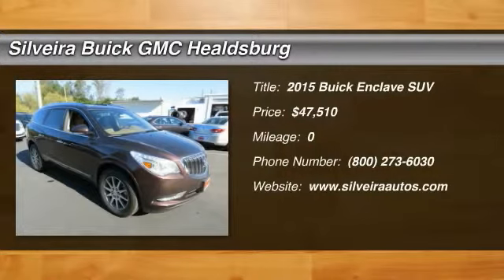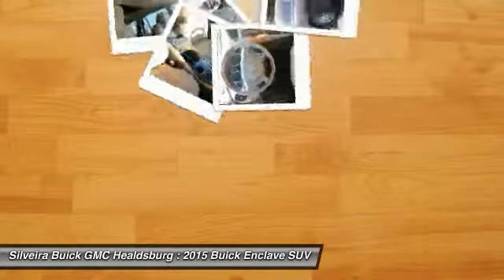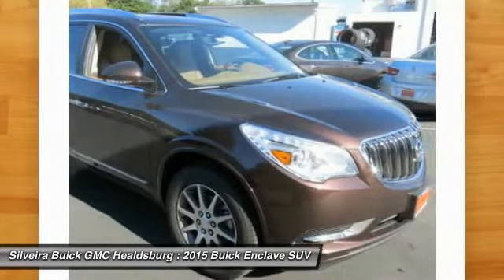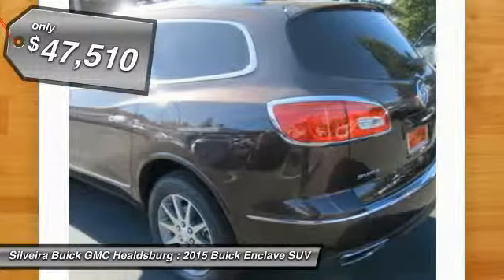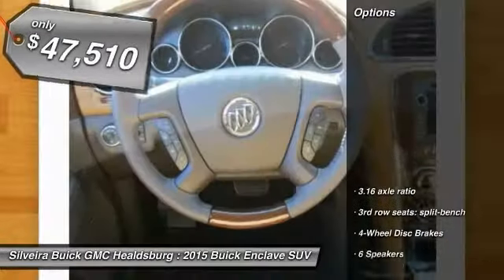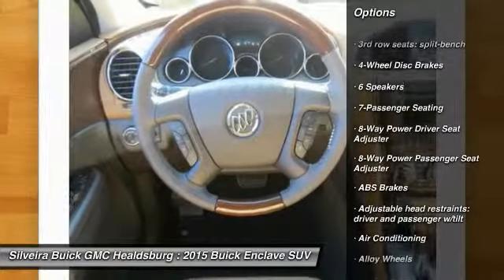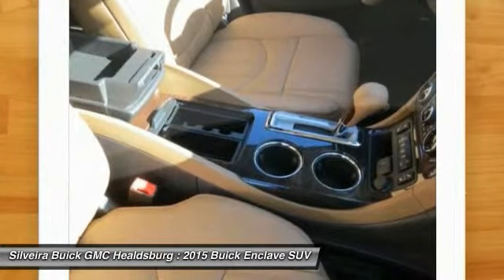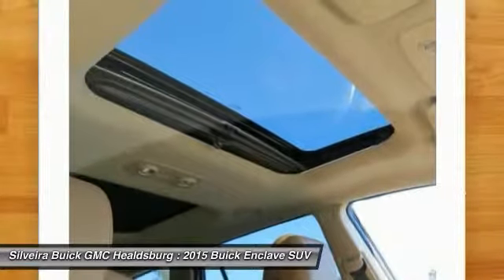2015 Buick Enclave Healdsburg CA U1950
2015 Buick Enclave

Looking for the right SUV? Today could be your lucky day. With 0 miles, this Dark Chocolate Metallic, 2015 Buick Enclave equipped with Automatic transmission could be yours. Request more information and set up a test drive right away.